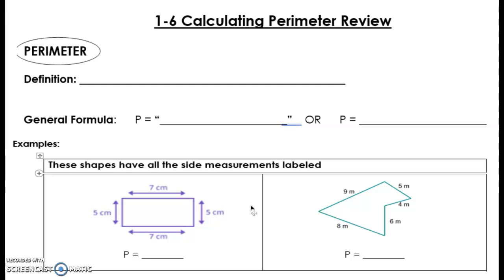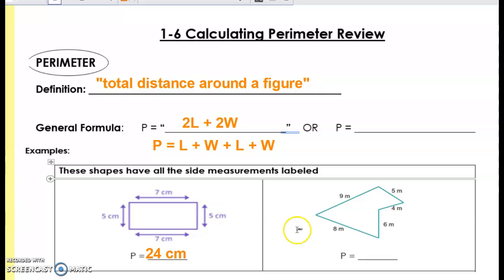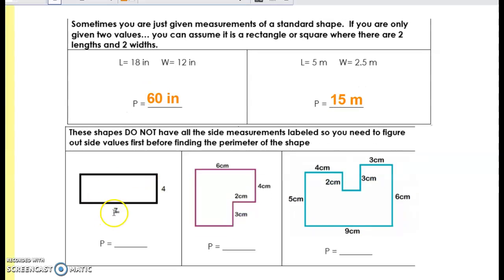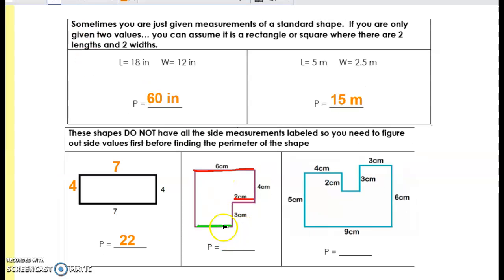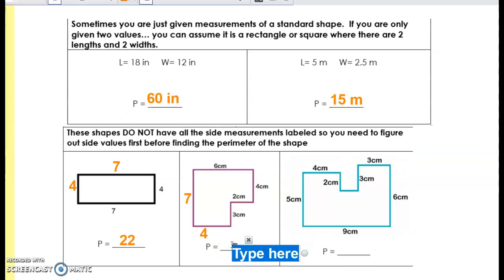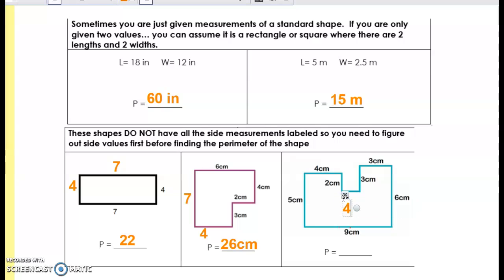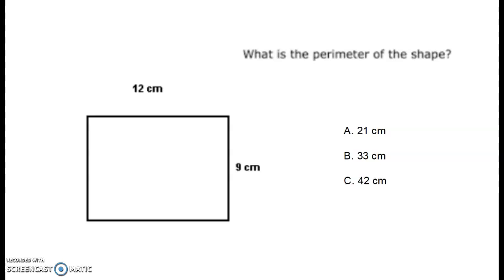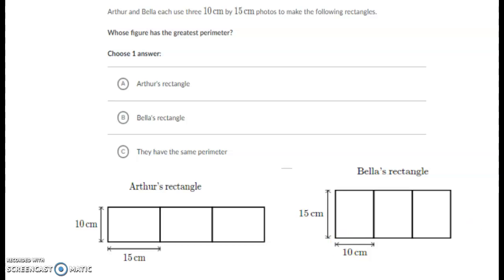1-6A Perimeter Review/Assignment